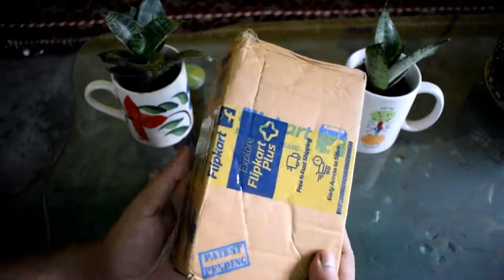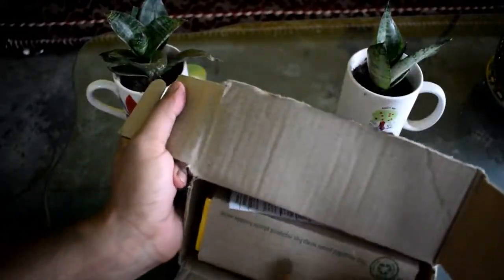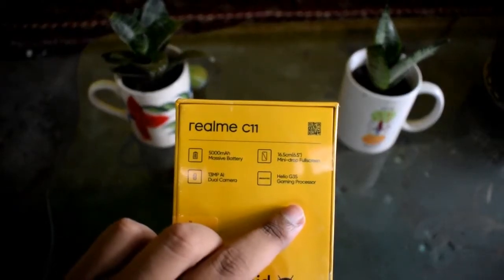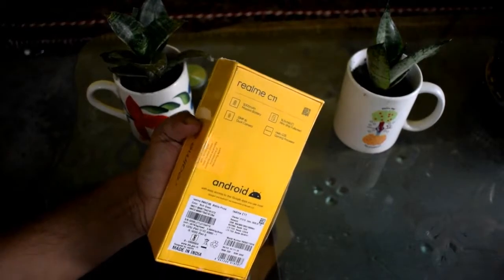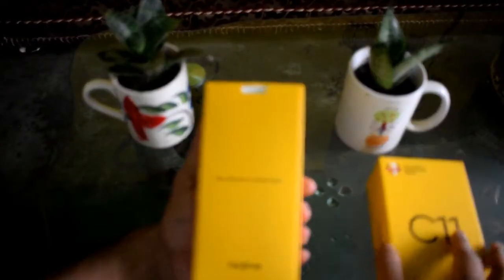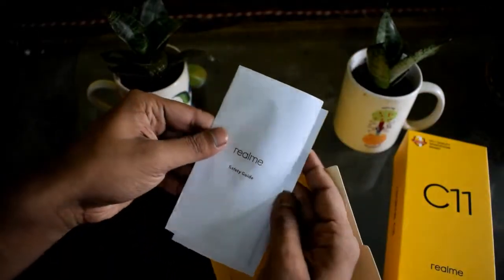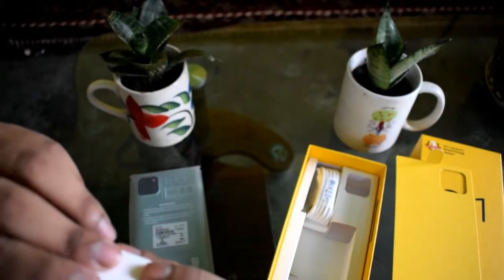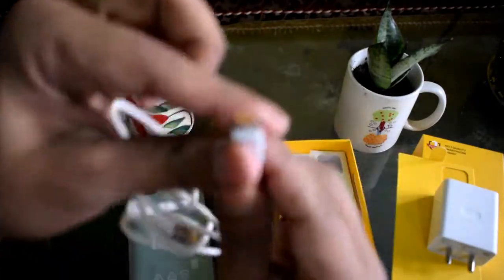Realme C11 Unboxing |Assamese